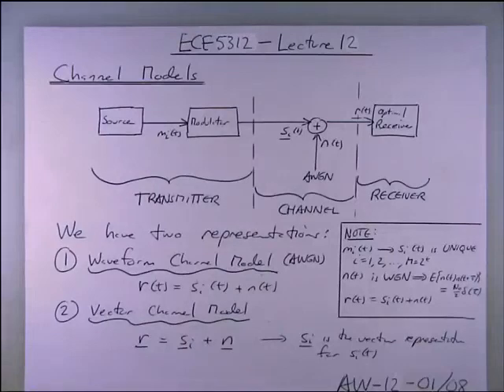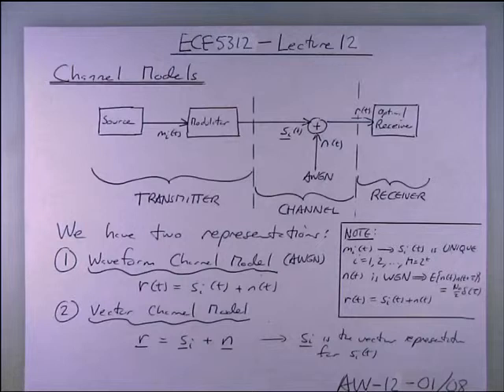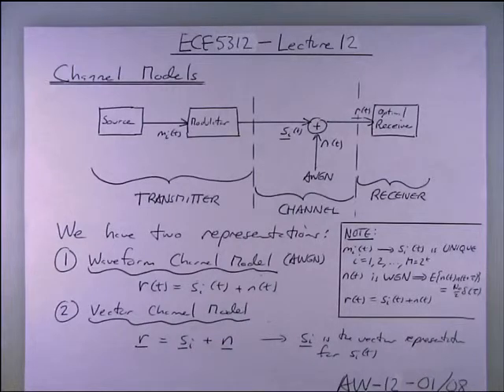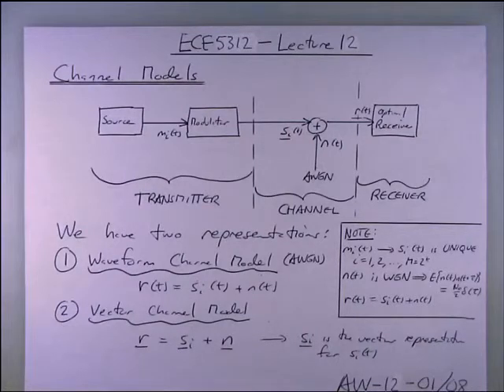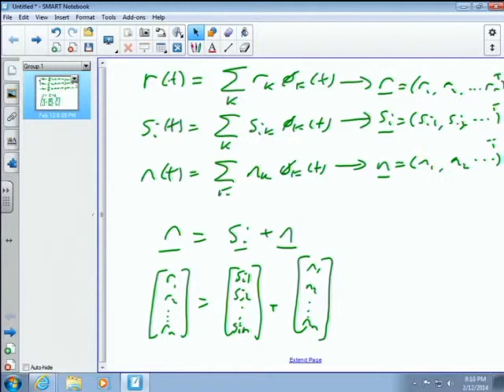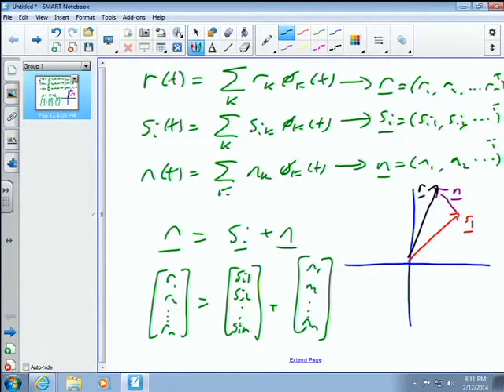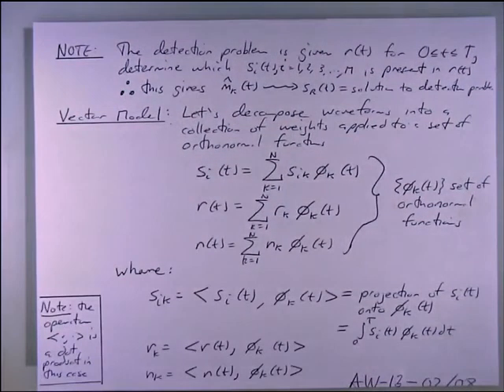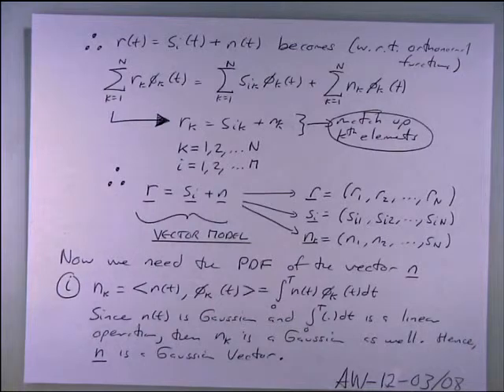ECE5312 Lecture 12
Topic: Channel models